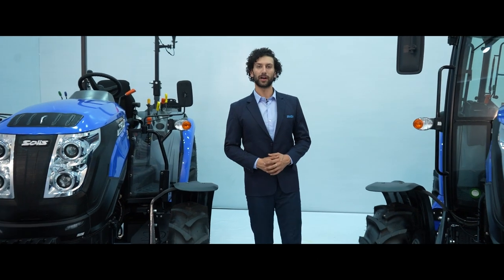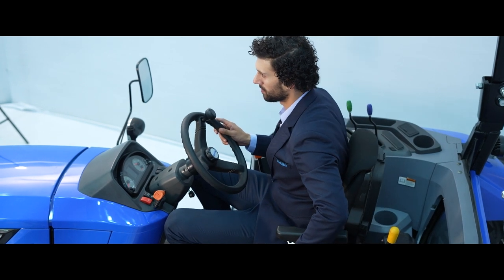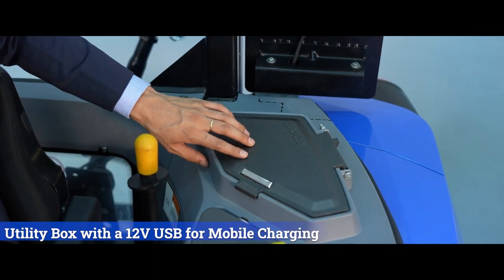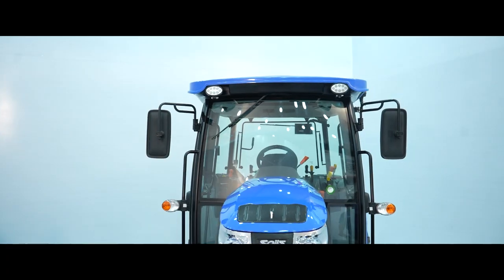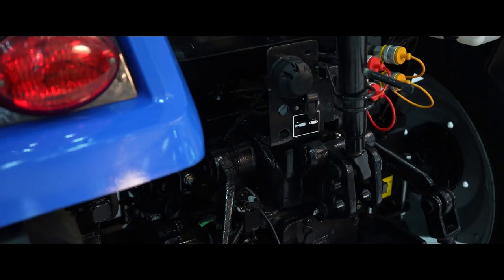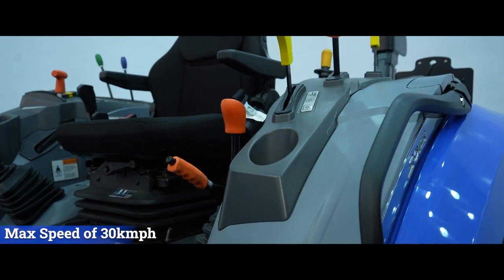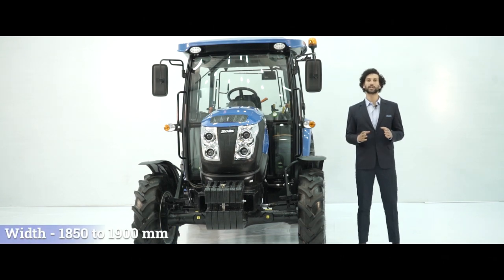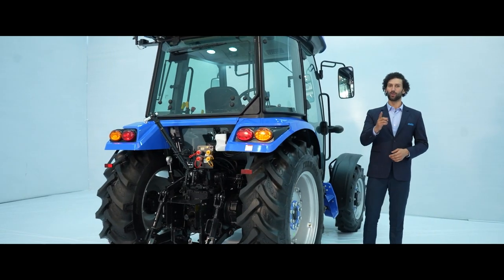Solis S 50 Stage V Walk Around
Behold the new range of Solis Stage V tractors that come pre-loaded with smart features. From spacious cabins to the ergonomic design we have thought of everything to make your farm manoeuvres easier and simpler. With improved power, comfort, and versatility, Solis stage V tractors can easily outshine the crowd with world-class engineering and a bold aesthetic design. Discover the power of the toughest today!